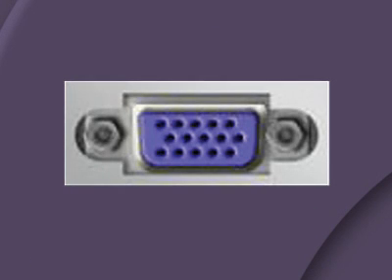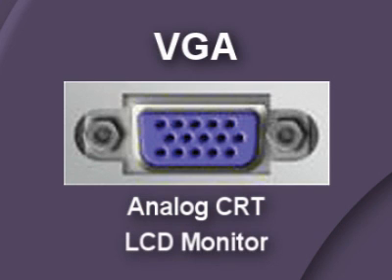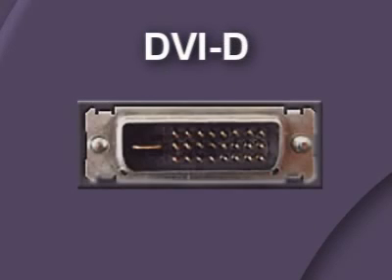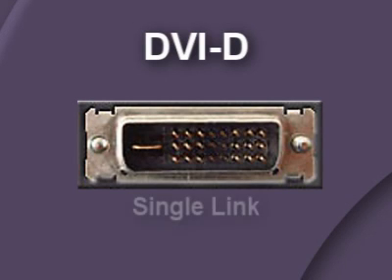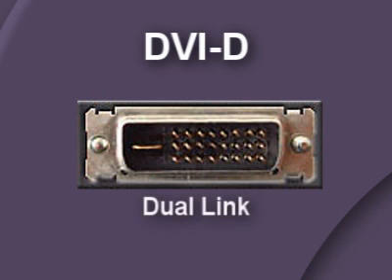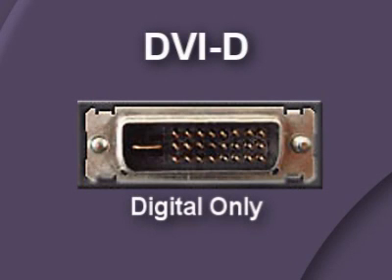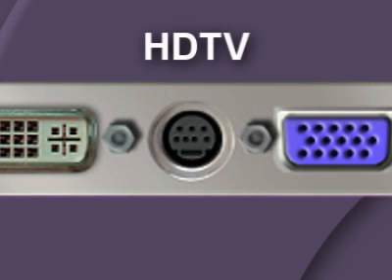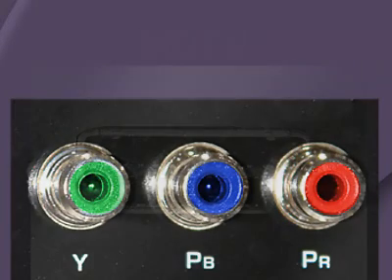4.5.5 Video Interfaces.wmv